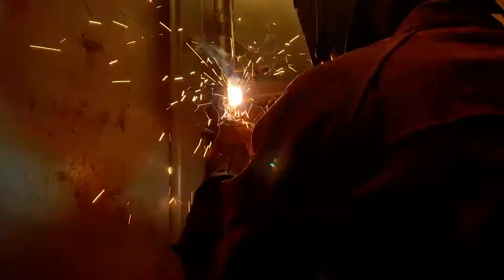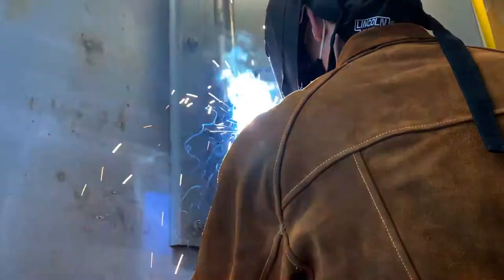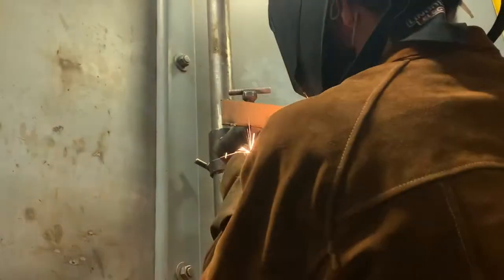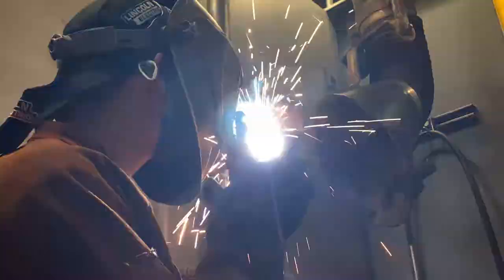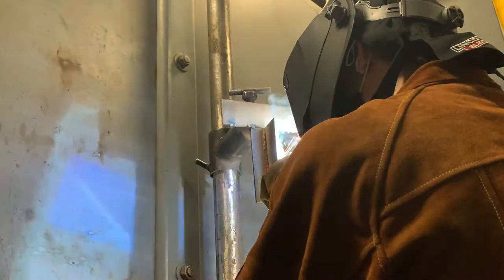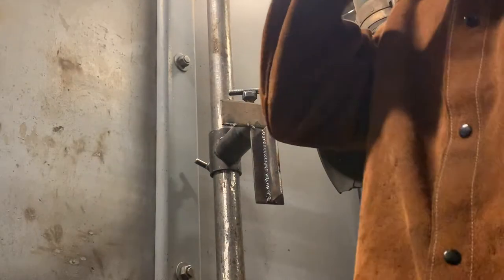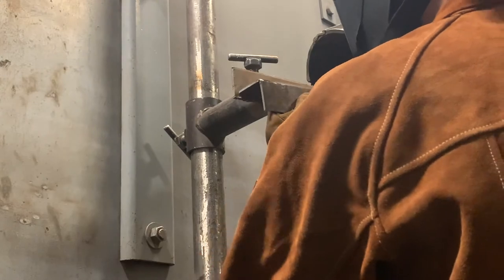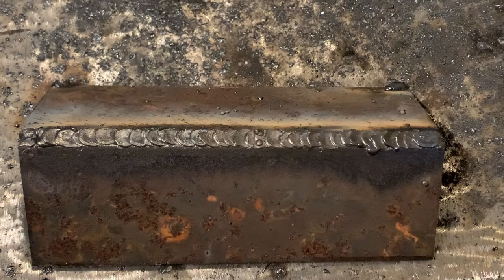3rd Week Welding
This is a video recorded at my 3 week mark in my welding class. This is my 2nd week using SMAW 6010. In this video i cover a vertical down but joint, vertical down tee joint, as well as a horizontal outside corner joint. All positions were welded with 6010 and all the metal was 3/16".